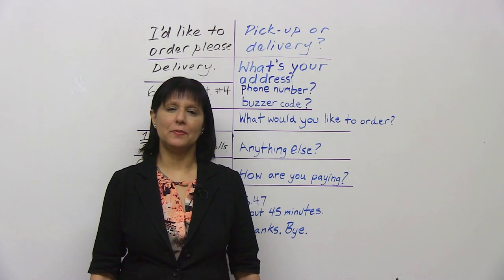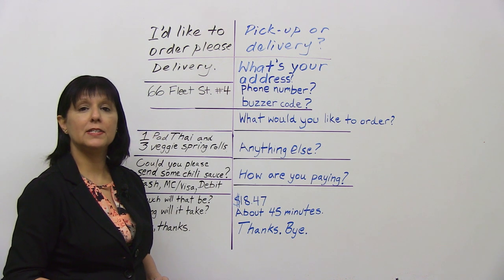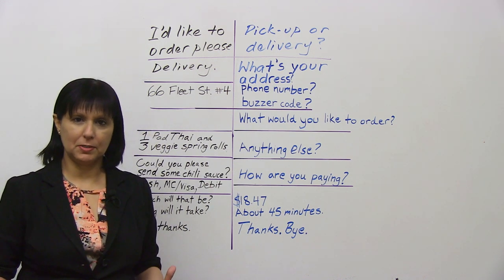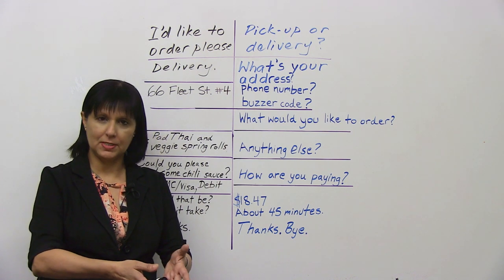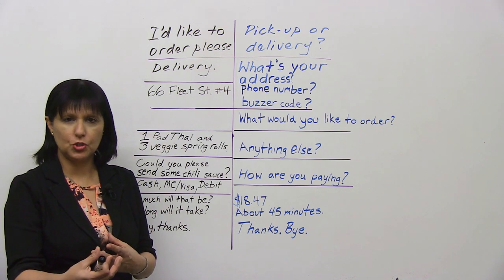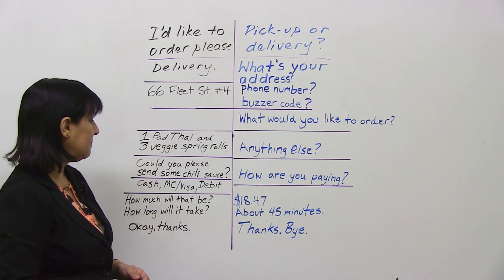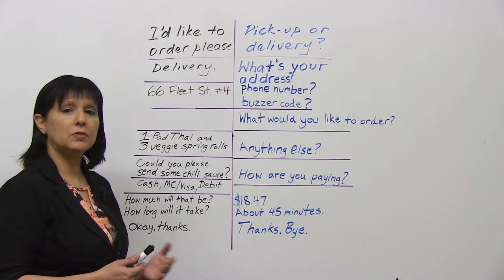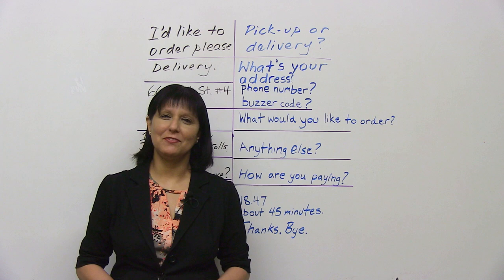Real English - Ordering food on the phone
Do you avoid simple tasks like ordering food on the phone because you are too nervous? Does the idea of speaking on the phone in English frighten you? Watch this lesson and you won't be scared anymore. Learn what to say and what to expect the other side to say in response. Your confidence will grow as you improve your practical life skills in English.

TRANSCRIPT

Hi. I'm Rebecca from engVid. In today's lesson, I'll show you how to order food on the phone. Sometimes we learn how to do all kinds of other sophisticated things in a new language, but we still feel nervous when we need to do simple things. So, this is one of those things. And hopefully after this lesson, you won't be nervous or shy to order food on the phone. All right? Let's see how a typical dialogue might proceed. Okay?

So, let's say you call, you know what you want. All right? And you say: "I'd like to order please." So, the person asks you: "Pick-up or delivery?" That means: do you want the food delivered to your home, or are you going to go there and pick up the food from the restaurant? Okay? So: -"I'd like to order please." -"Pick-up or delivery?" Let's say you want it delivered, so you say: "Delivery."

So, if you want it to be delivered, the person's going to ask you some more questions. For example: "What's your address?" So you say: -"66 Fleet Street, Apartment 4." -"What's your phone number?" You give your phone number. -"647-2164." -"What's your buzzer code?" Okay?

Now, what's a buzzer code? In many North American buildings, as part of the security system, you can't get into the building by just walking in. There's usually a security door which can only be unlocked by the residents from upstairs. All right? And the buzzer code does not... Is a separate number from the apartment number. This is an added layer of security so that nobody can know exactly how to get inside, and so on, and they won't know which apartment you live in. So, a buzzer code is a number that is given to you so that you answer it in your apartment and you can let somebody inside to... Into the building when they either press the button or they punch in the number. So this is like a code. So this is the buzzer code. -"What's your buzzer code?" Let's say: "612." Okay?

Then: "What would you like to order?" Now you give them your order. "1 Pad Thai and three veggie spring rolls." Okay? Let's say you called a Thai restaurant. All right. So, "veggie", you know, it's used, it's like short form, "vegetarian". Right? Next, so the person says: -"Anything else?" -"Could you please send some chilli sauce?" Okay? Anything extra that you want or any special instructions you have about how the food should be cooked, that's the time to say it. All right?

Next will come the question of money. So: "How are you paying?" So, you could just say: "Cash", or: "Mastercard", "Visa", "Debit". All right? You'll see that a lot of this conversation is very short, to the point. Okay? It's not long sentences because nobody has time, also. They're usually very busy at these places. So they just ask you basic questions, so you give basic answers. You don't always need to use a full sentence.

Okay, then maybe you want to ask them: "How much will..?" Some other questions, like: "How much will that be?" Or: "How much is it?" Let's say the person says: -"$18.47." -"How long will it take?" -"About 45 minutes." -"Okay, thanks." -"Thanks. Bye." Okay? So, you see that the conversation goes pretty fast, but at the same time, if you know what to expect, it will be a lot easier for you to order the food.

Let's run through it one last time, fast. -"I'd like to order please." -"Pick-up or delivery?" -"Delivery." -"What's your address?" -"66 Fleet Street, Apartment 4." -"Your phone number?" -"612-9148." -"Your buzzer code?" -"317." -"What would you like to order?" -"One Pad Thai and three veggie spring rolls, please." -"Anything else?" -"Could you send some chilli sauce, please?" -"Okay. How are you paying?" -"Cash. How much will that be?" -"$18.47." -"And, how long will it take?" -"Oh, about half an hour." -"Okay, thanks." -"Thanks. Bye." Okay? So, that's how you order food in English.